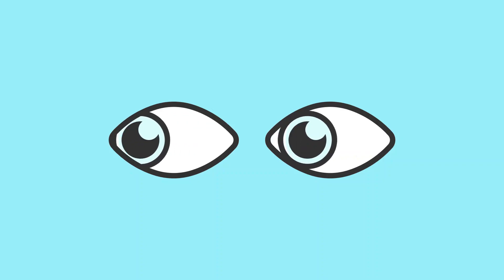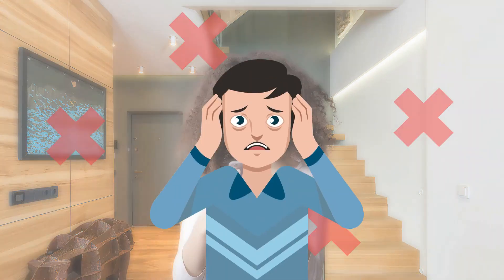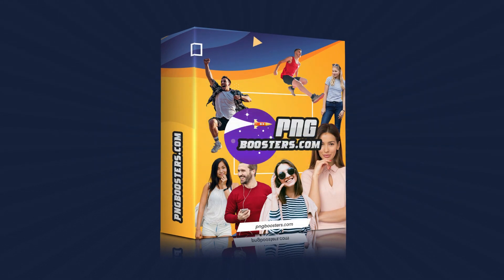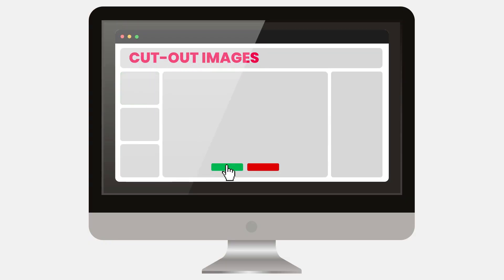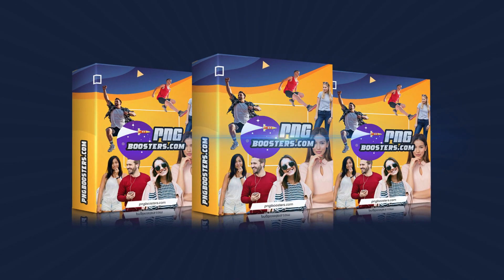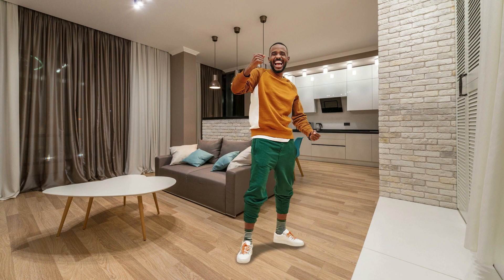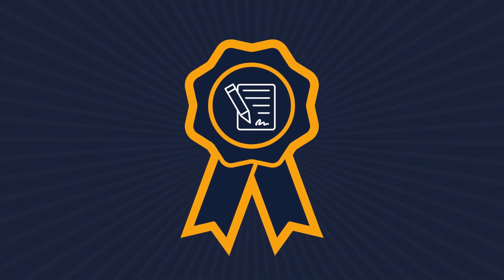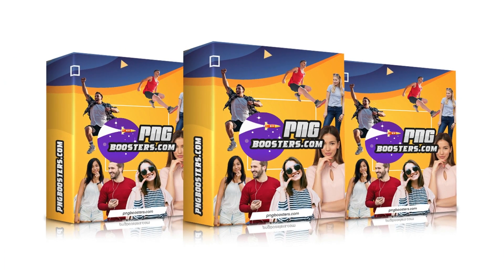PNG Boosters Review & OTO Upsell Coupon code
PNG Boosters Review - THE WORLD’S FIRST HUMAN EMOTIONS BASED PNG CUTOUTS

Emotion is such a strong force. It’s powerful in many ways because it can influence a decision and urge people to act. That’s why it has been an effective marketing technique to inspire people to take specific actions and reach business milestones.

Emotional marketing is the deliberate use of persuasive messages that tap into human emotion to form a deep connection with the audience toward achieving the desired result.

Businesses are now capitalizing on human emotions in a multitude of ways to reach different goals—brand awareness, more sales, and customer retention, among other things.

For this strategy, they are facing many nightmare scenarios like:

[ – ]  Buying expensive software to design is also complicated and time-consuming to make the use of

[ – ]  Graphic design artists don’t come cheap and you’ll wait for results

Even worse, sometimes there are images covered with background and you can’t just drag them into your work.

What if the image you wanted to use in the background has already been completely removed and ready to be applied to any setting?

If you’re not a graphically savvy person, you are in the right place now. I would introduce you to a new and curious way that has just been released called PNG Boosters.

Without a huge budget, without learning curves or specific designing skills, you are able to add some Human Emotions in your graphic content and make your Audience FEEL your marketing message with the right emotion.

PNG Boosters Review- About This Creation
PNG Boosters is a unique library of THOUSANDS of ultra-high quality cut-out images that are based on human emotions making this the world’s first!

The cut-out images are categorized based on all the emotions that we humans are capable of expressing, allowing anyone working on any project can easily pick images from the list of emotion and idea categories to create different expressions, situations, and emotions.

These are also not just “images”, these are professionally cut-out images that are cut out by our in-house professional designer offering ultra-fine quality that can be integrated with any work and they will be integrated with them seamlessly!

PNG Boosters is the ultimate unique product that will unlock a new dimension & convey the Right Message with your Graphics with the Right Emotion.